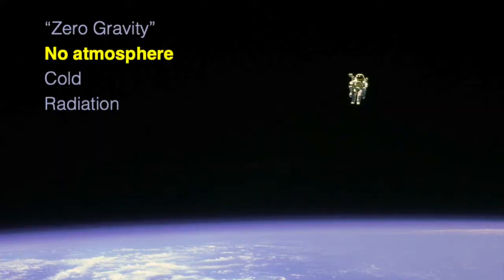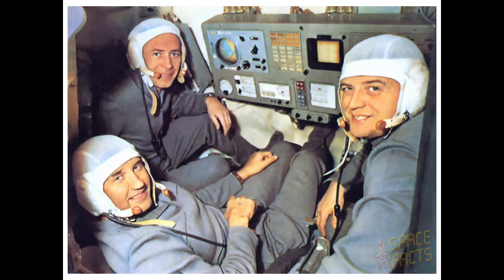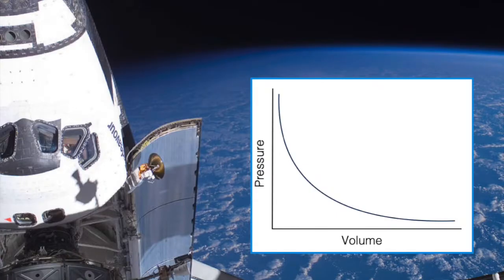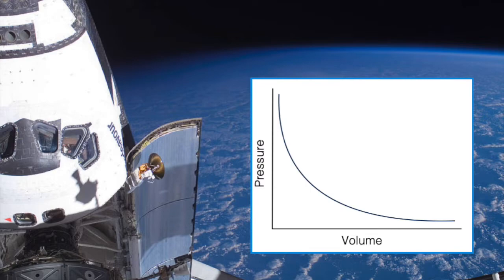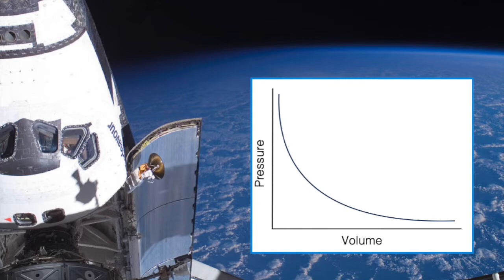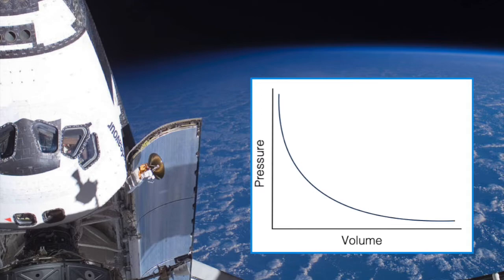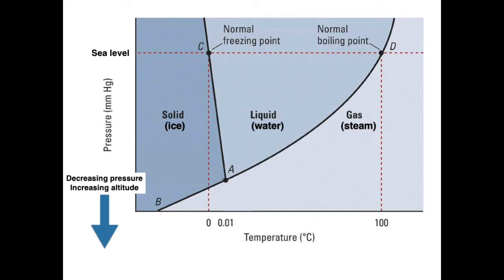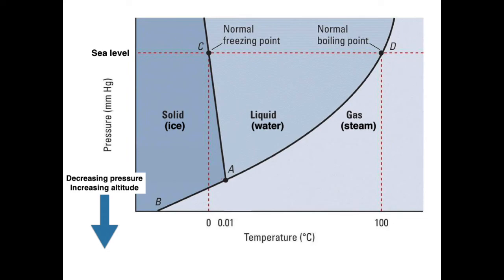Space V4.6 Pressure and Fluids in the Body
The change in pressure in space affects fluids in space including in your body.